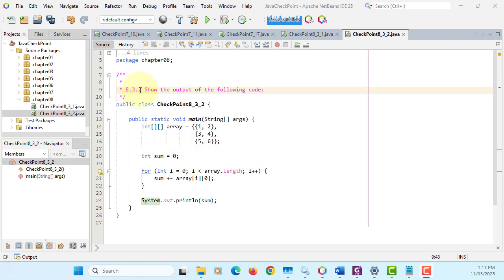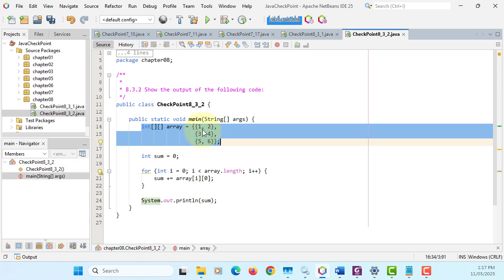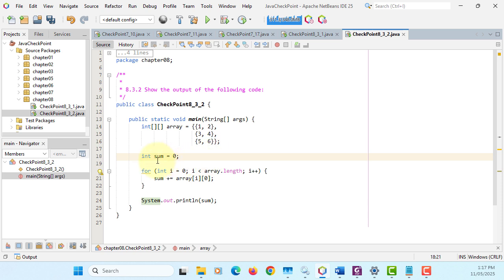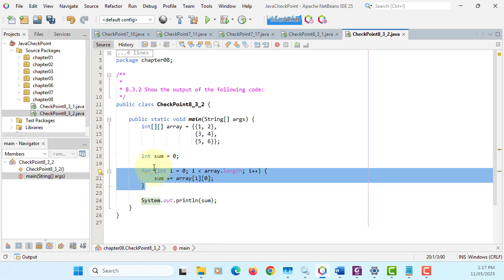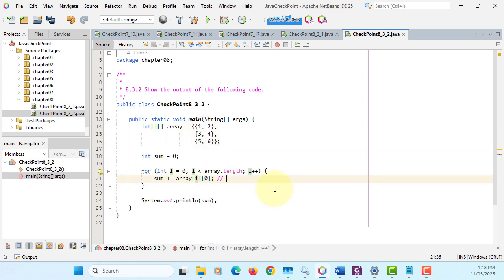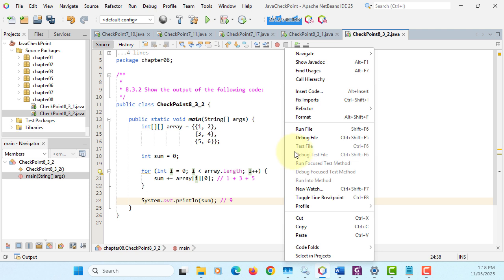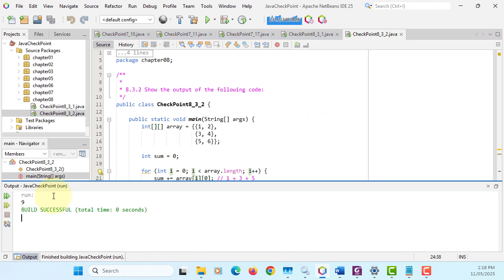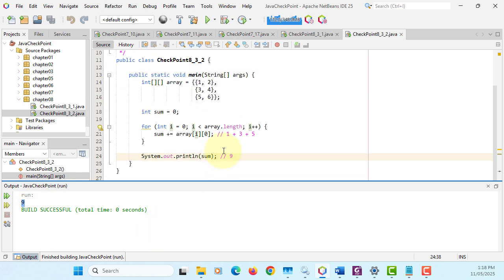Java Check Point 34 - Array 5-5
array.length is 3 (number of rows).

    The loop accesses the first element of each row (array[i][0]):

        array[0][0] = 1

        array[1][0] = 3

        array[2][0] = 5

So, the sum is: 1 + 3 + 5 = 9
9